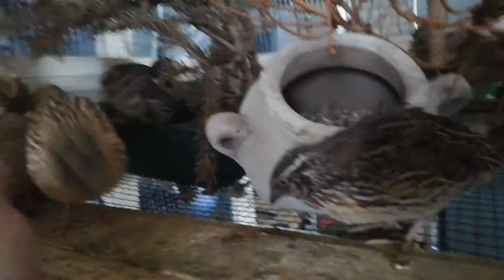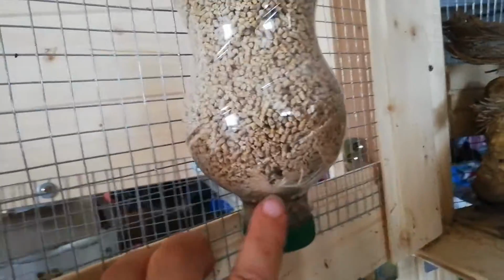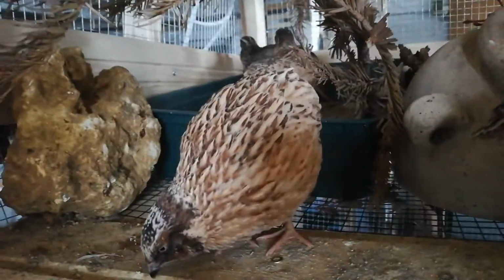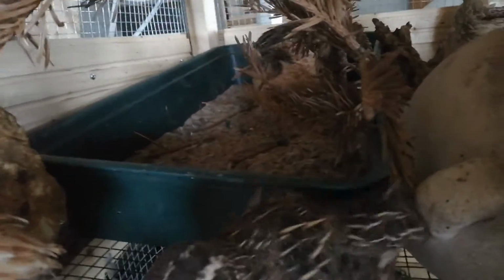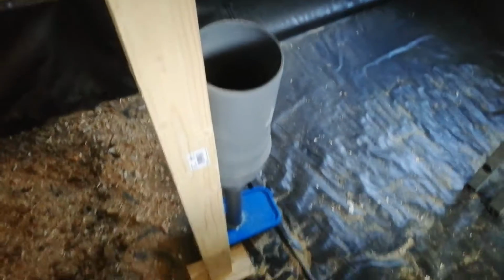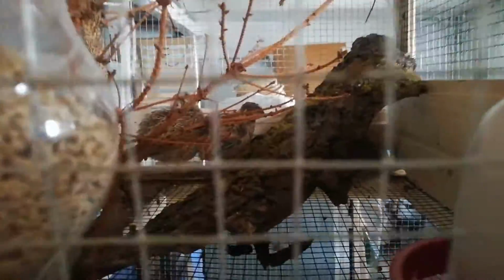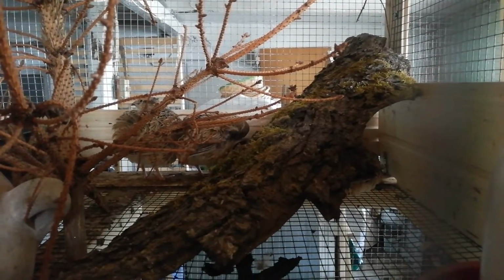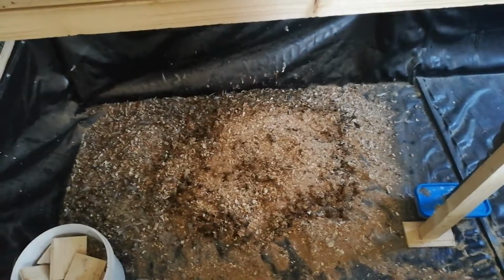HotPaw Vlog #23 - Does My Food Dispenser Work?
Hi everyone,
It's Dagi from HotPaw Vlog and I want to show you my next selfmade food dispenser - is it still wasting the food? Watch it now!